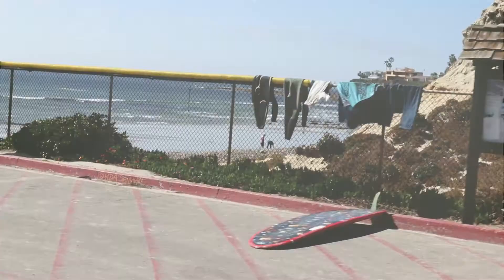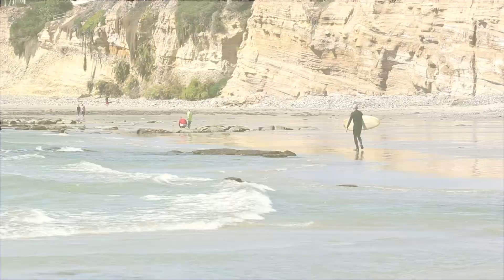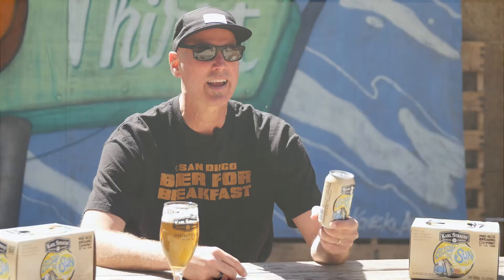Follow the Sun Pilsner | Karl Strauss Brewing Company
Oh look, it’s a brewery from San Diego talking about sunshine. How original. But for us, the perfect sunny day is so much more than our city’s cliché. Follow the Sun is bright, crisp, and refreshing, with Noble hop bitterness and a clean finish. This Pilsner is a toast to our community, a celebration of the spirit of San Diego, and an invitation for you to enjoy a sessionable beer that can hang out for as long as you can. It’s time to get outside. The sun is calling… follow it.